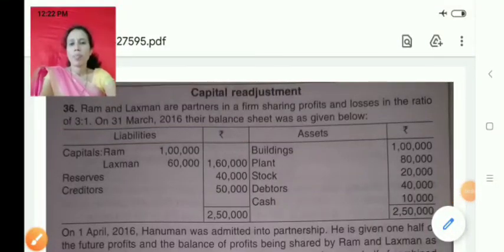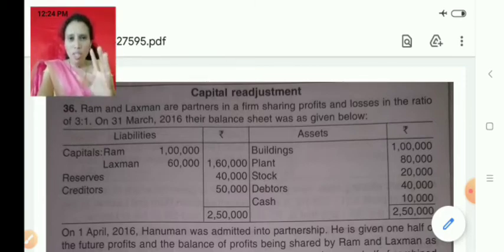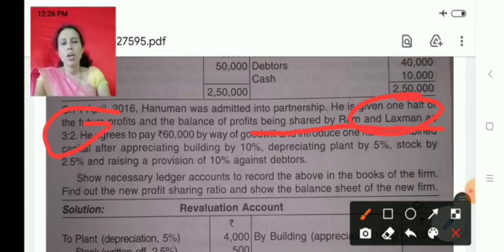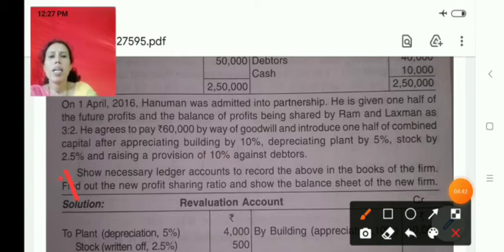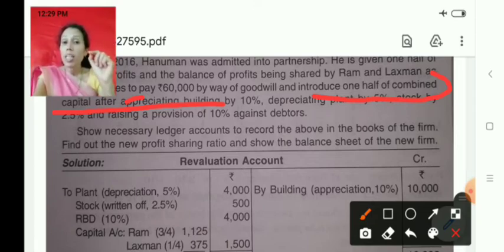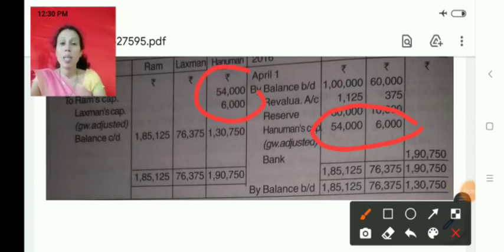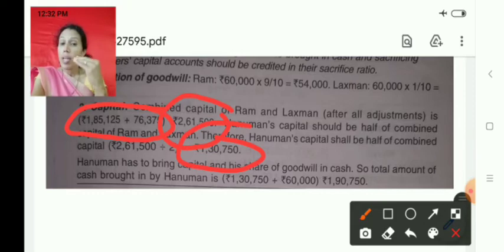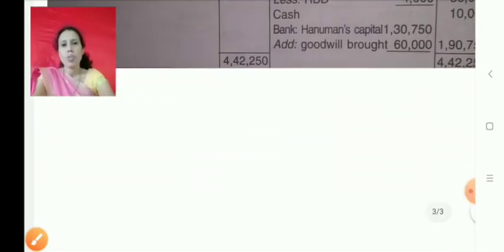Problem on Admission of a Partner with Capital Adjustment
II BCOM - Financial Accounting III for II BCOM ( Mangalore University)